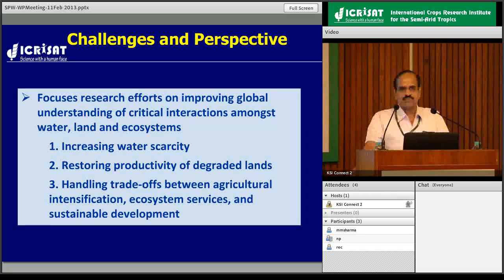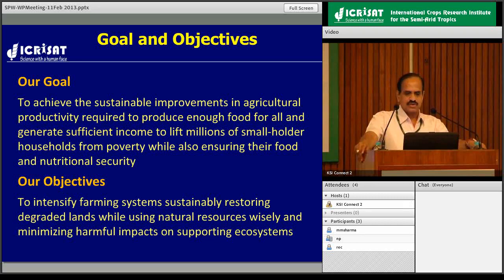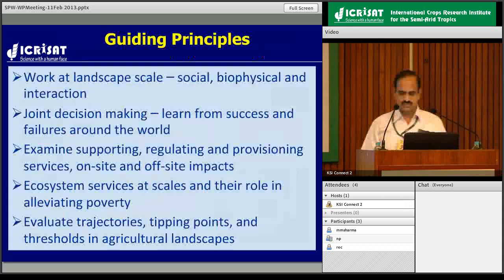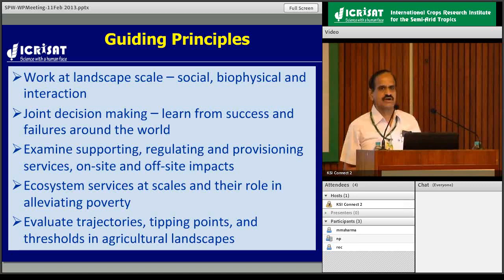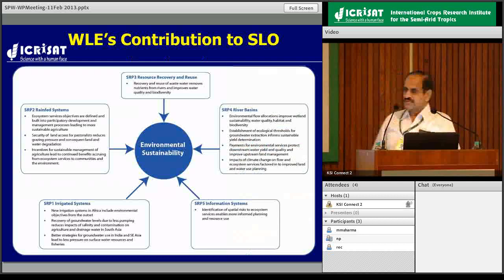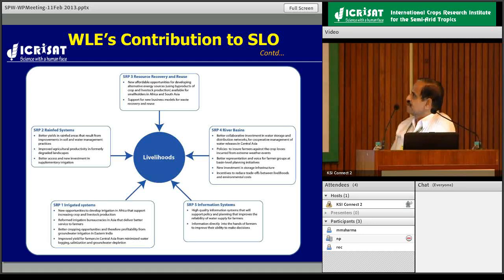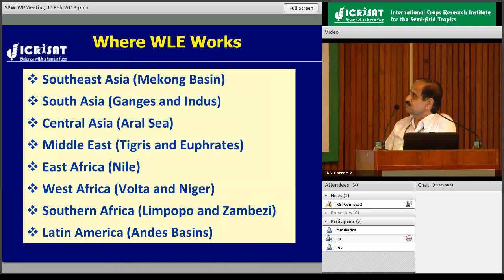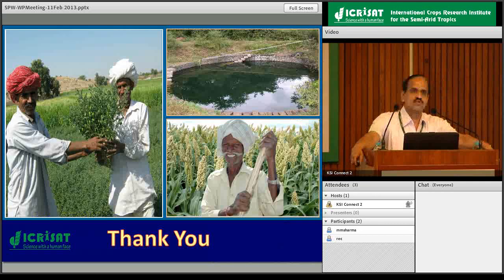ICRISAT Global Planning Meeting 2013 - Overview of CRPs, WLE by Dr Suhas P Wani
Title: ICRISAT Global Planning Meeting 2013 - Overview of CRPs,  WLE

Speaker: Suhas P Wani
              Assistant Research Program Director & Principal Scientist (Watersheds)
              Resilient Dryland Systems
              ICRISAT, India

Venue: ICRISAT, India